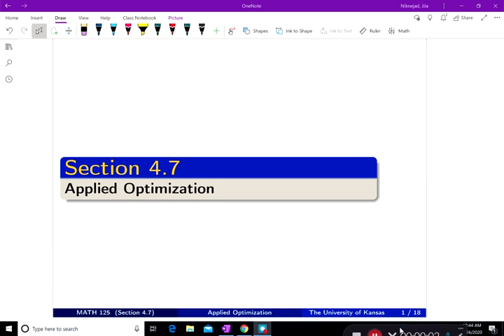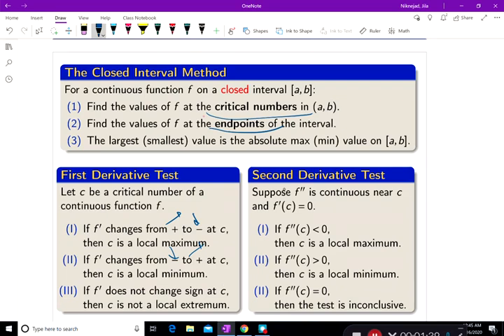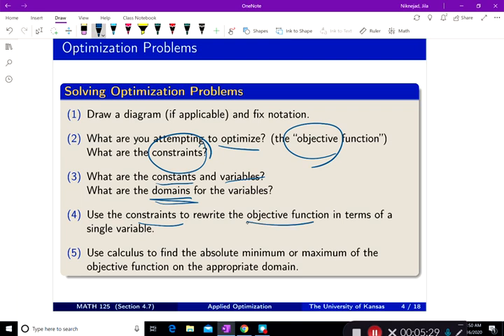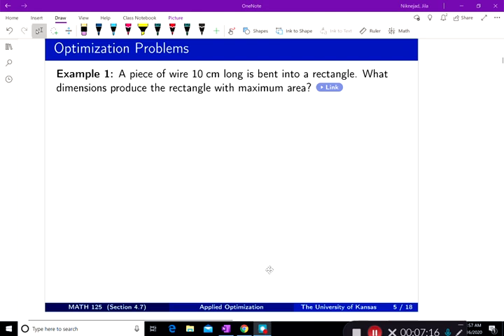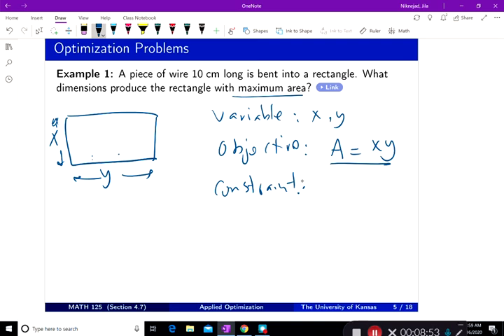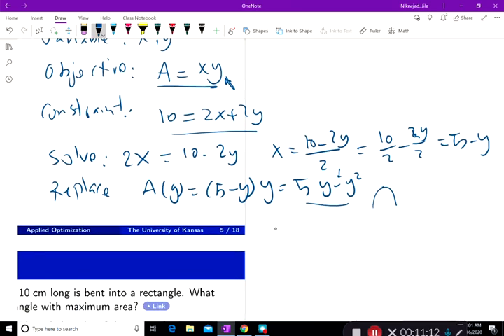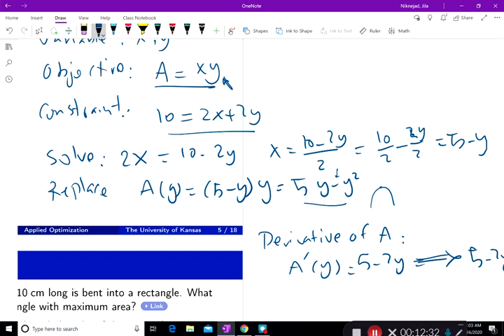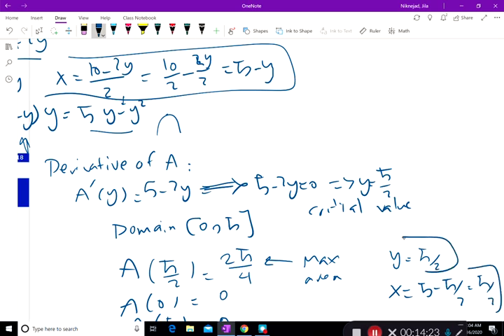4 7 Applied Optimization, Part One, Introduction and Methods